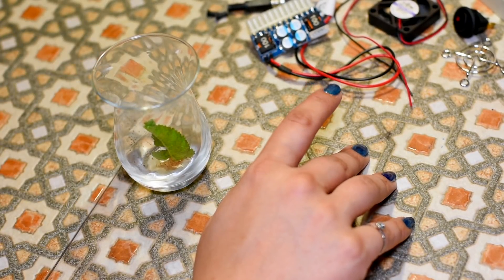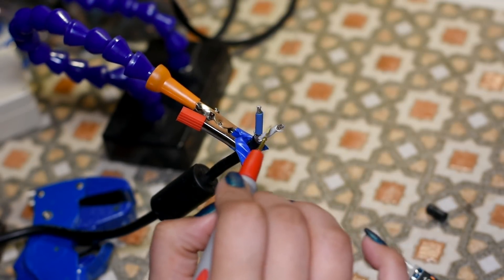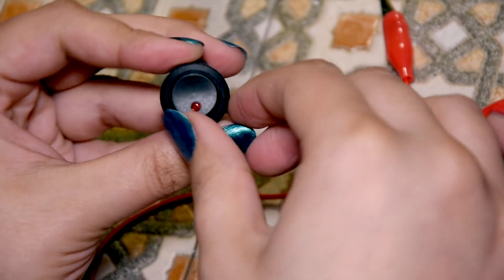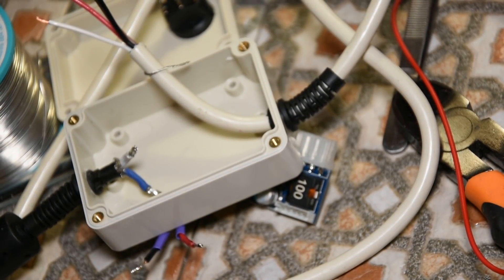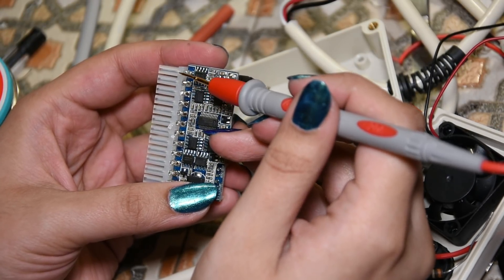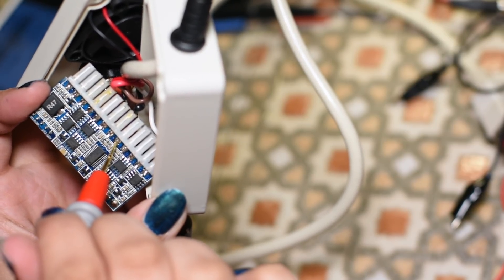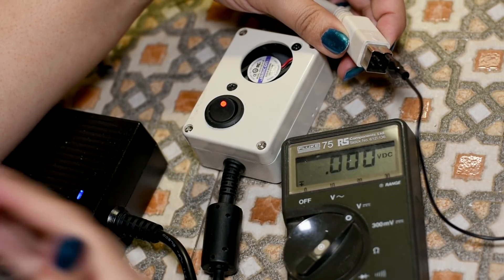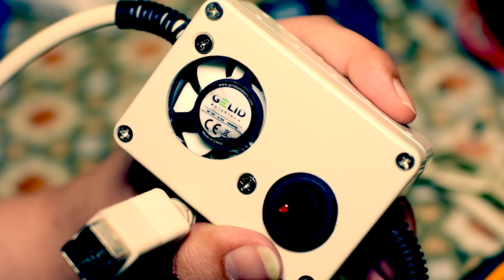160w Pico PSU hack for the Amiga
An electronics project today, Building a PSU for my Vampire V2 Amiga 600 using a 160w Pico PSU.
AmigAs that need extra juice!

-=-MsMadLemon Links-=-

-=-Patron’s Channels/Sites-=-